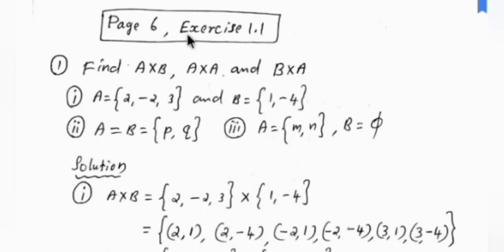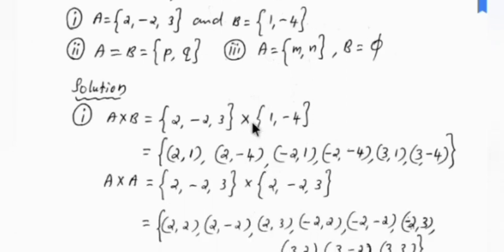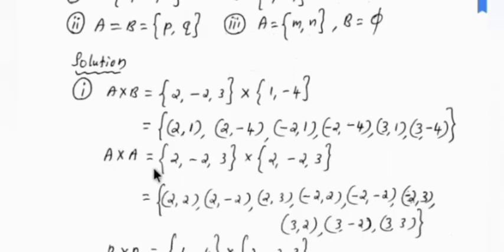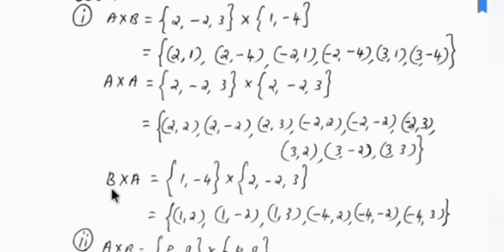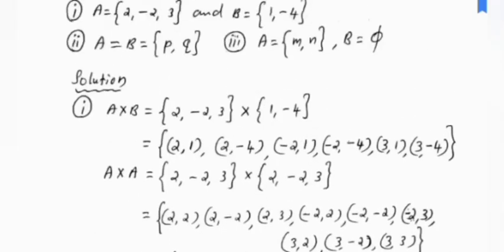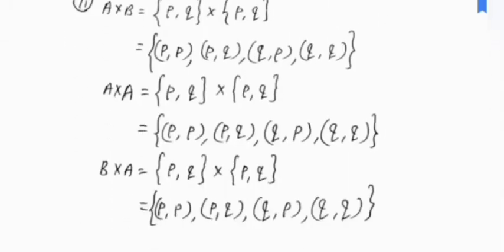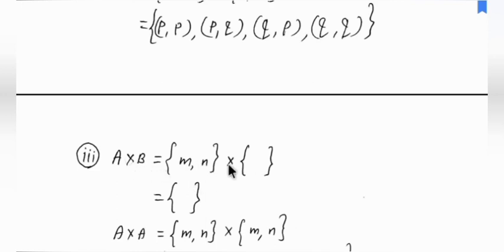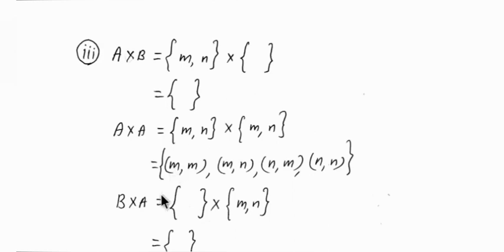Tamil Nadu New Syllabus 10th Standard Mathematics Chapter 1 Exercise 1.1 Question no. 1 | pmsmaths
10th exercise 1.1.TamilNadu New Syllabus.
pmsmaths 10th exercise 1.1 q. no. 1